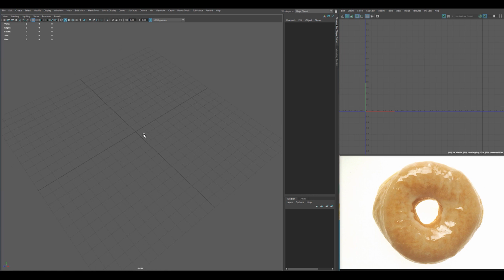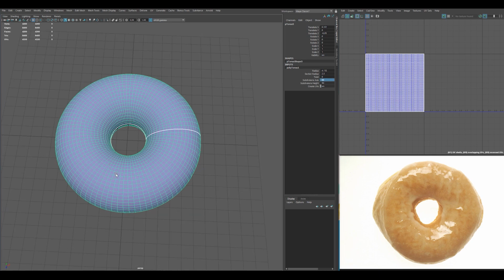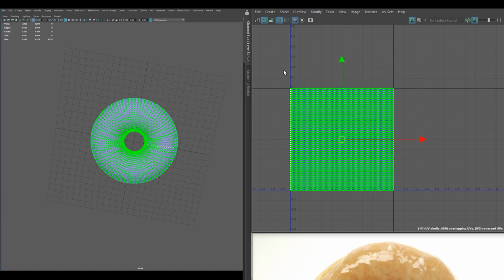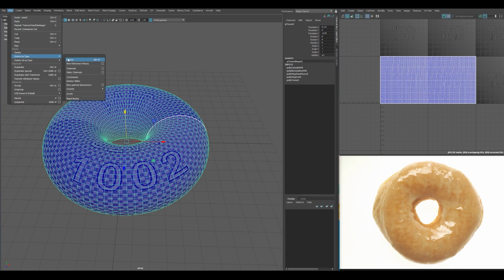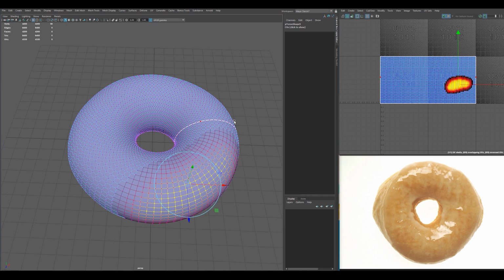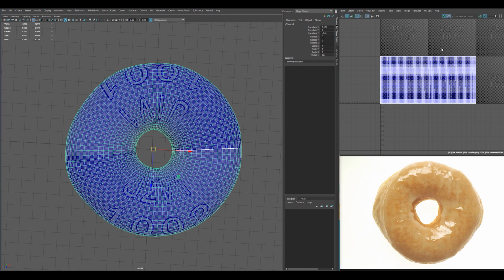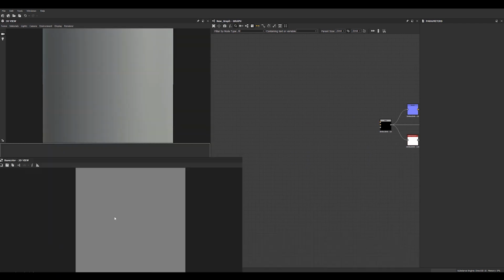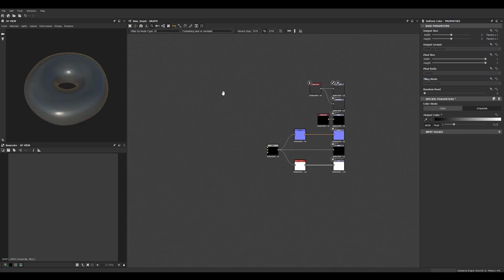Setup + Design | How to Model a Realistic 3D Donut in Adobe Substance Designer w/ Daniel Thiger | P1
Learn how to create a realistic 3D donut in Adobe Substance Designer in the first part of our tutorial hosted by digital artist Daniel Thiger, starting with with setup & design!